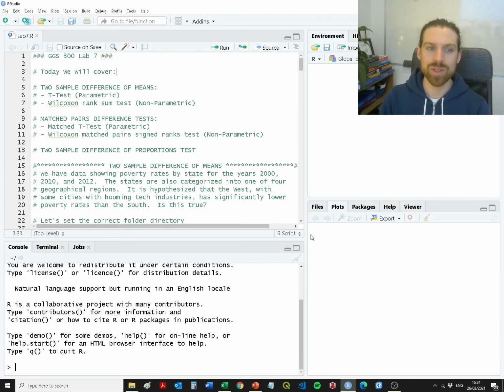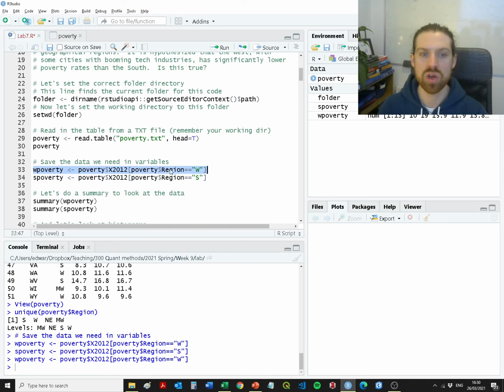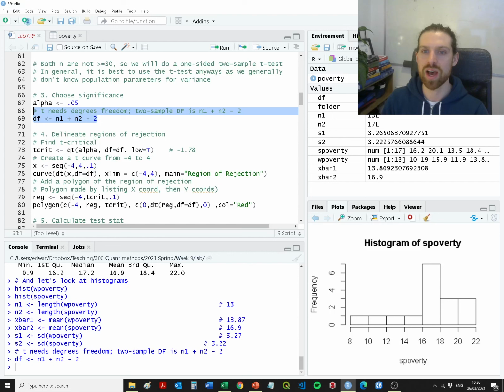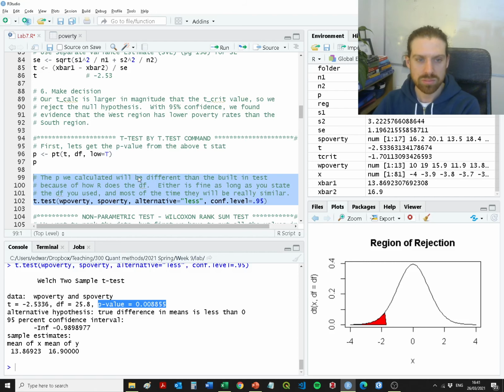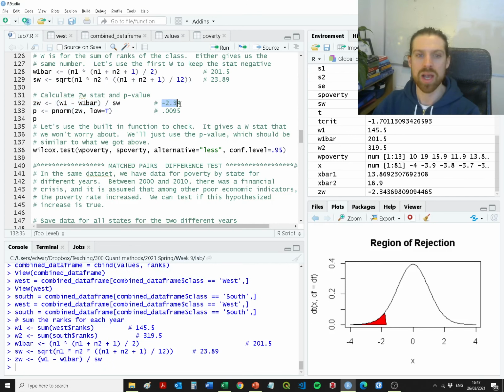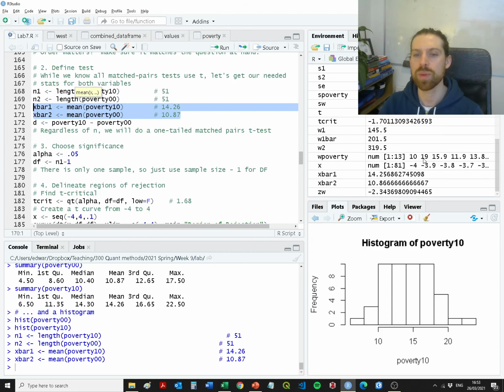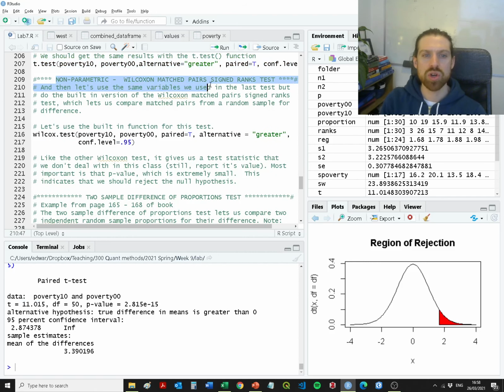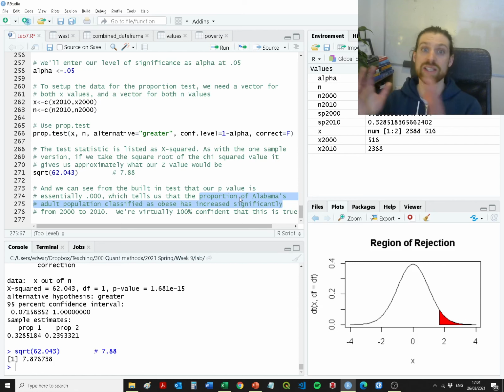GGS300 - Lab 7